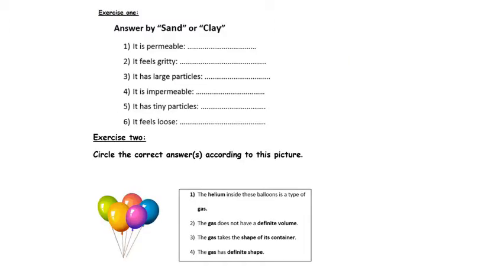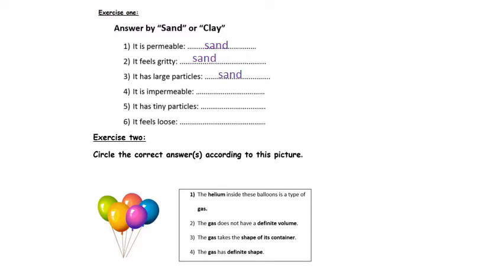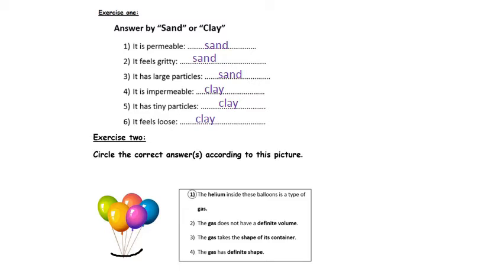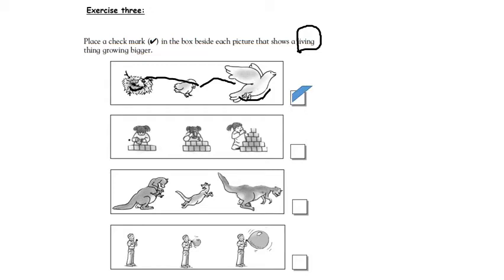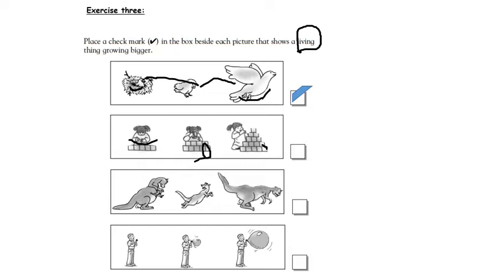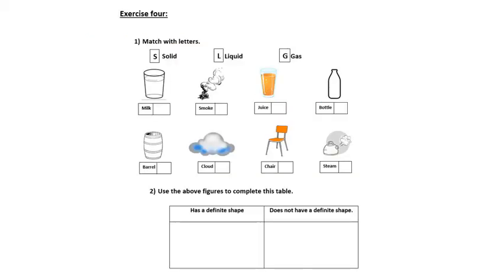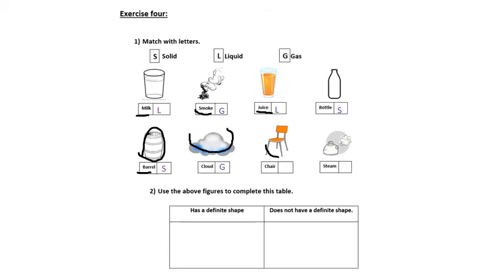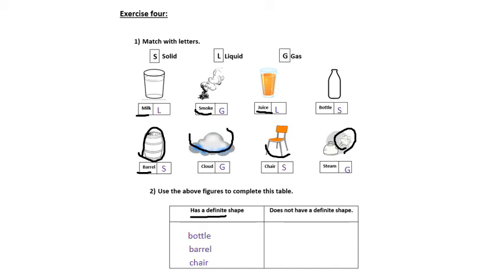S1W10 R ScienceWS Sol G2